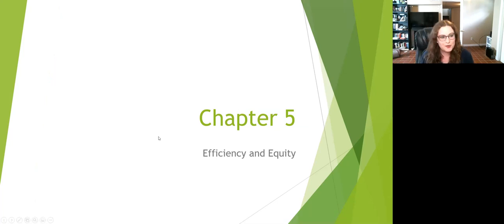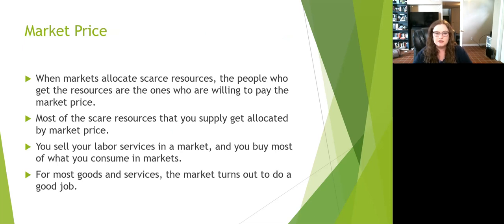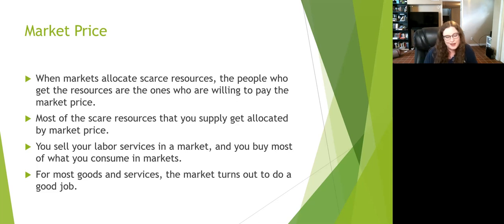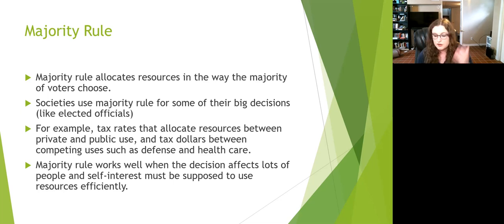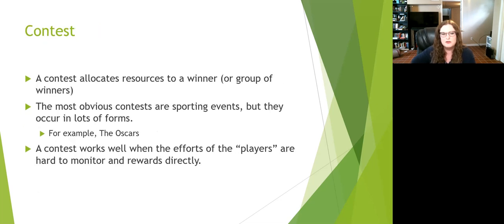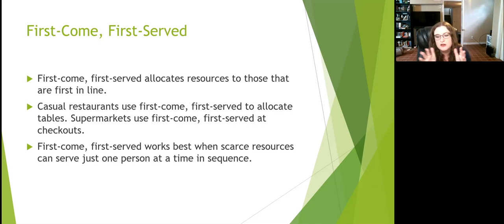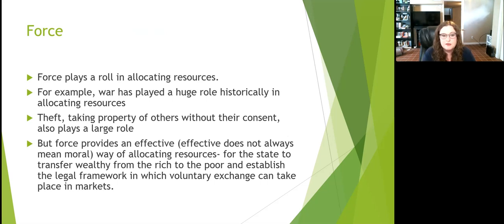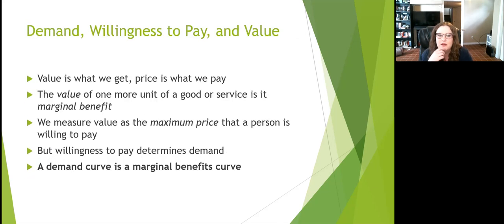ECON 112 Ch 5 Part 1: Efficiency and Equity